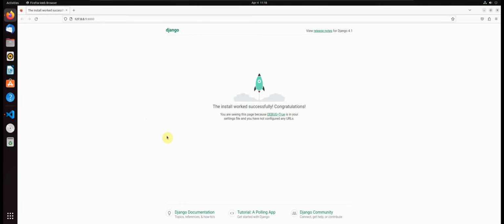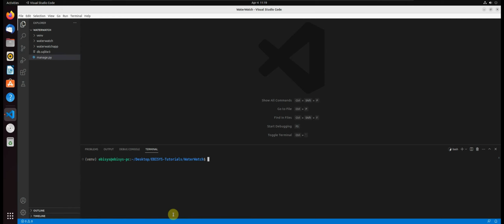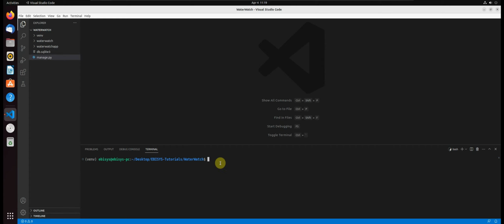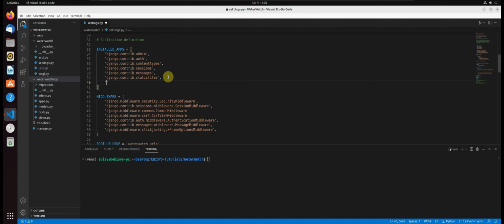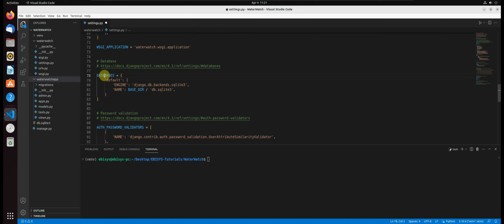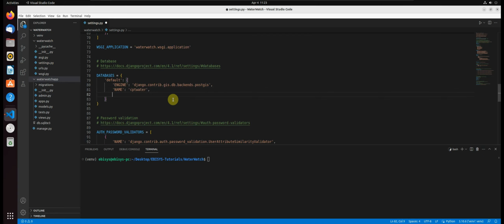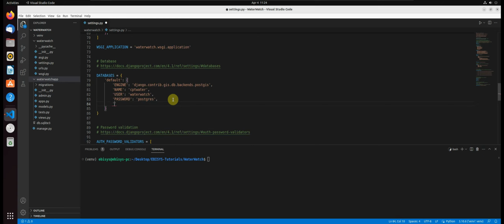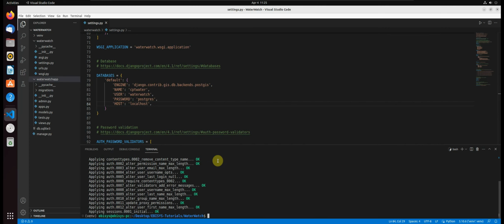How to connect a Spatial Database to Django on Ubuntu Linux LTS 2023